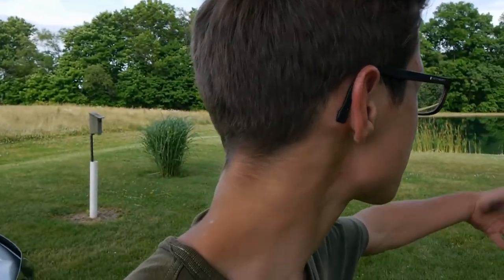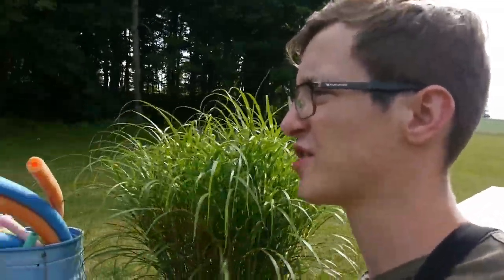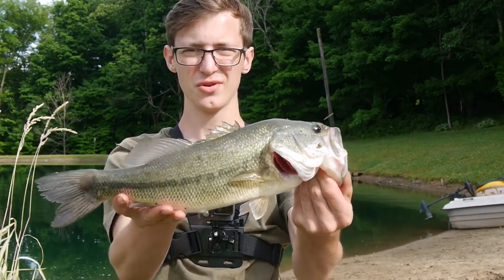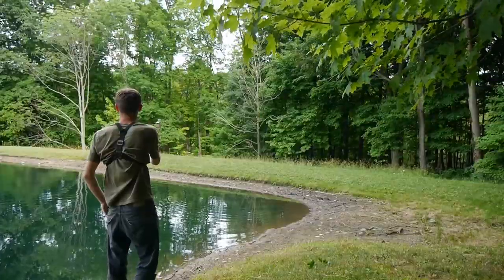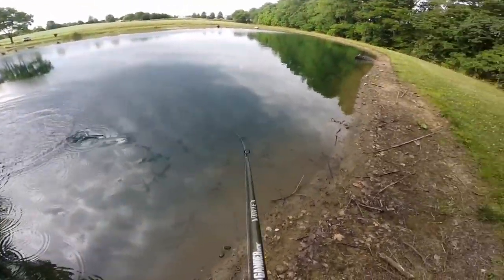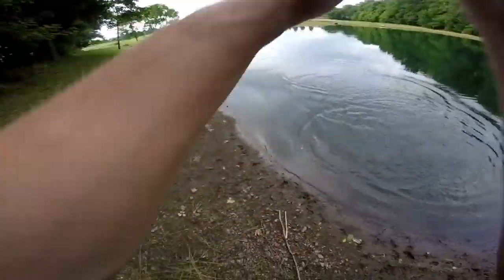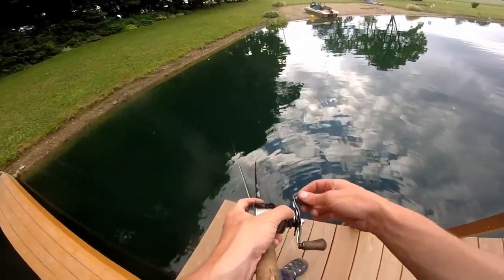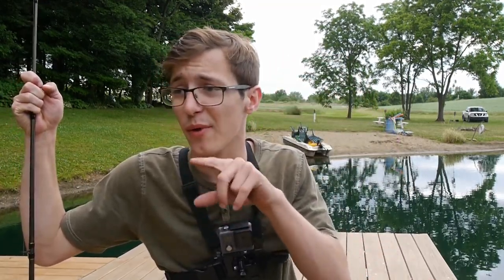Pond Bass Fishing/Vlog#10